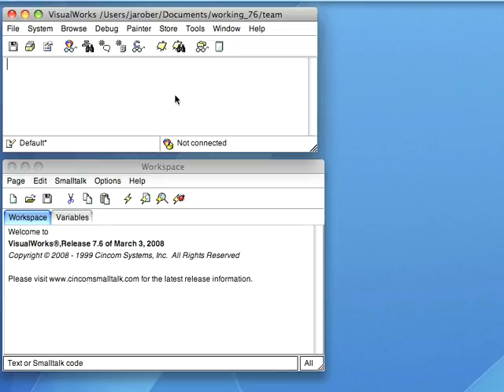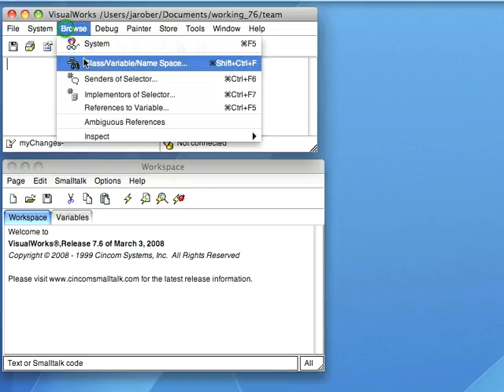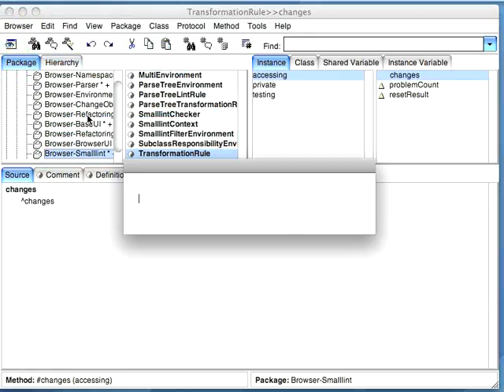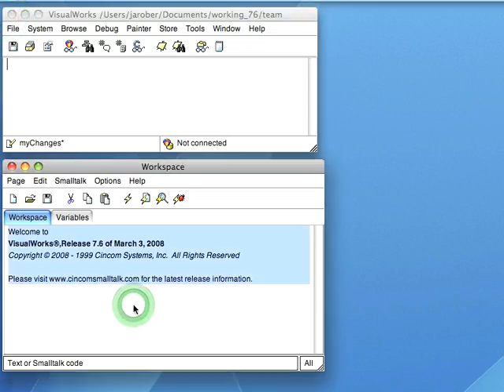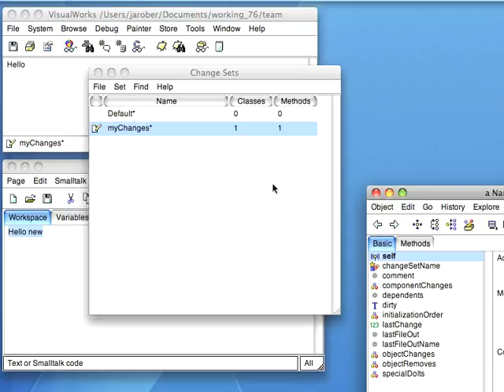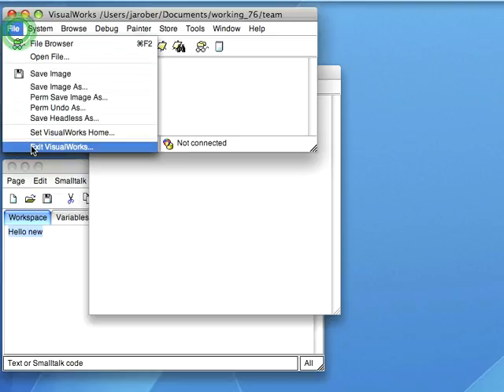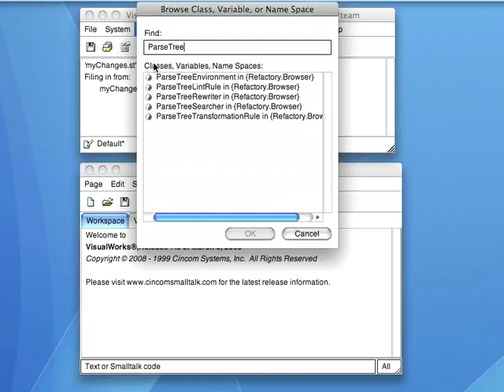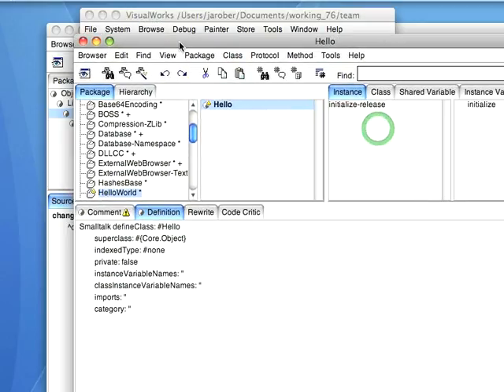Working with ChangeSets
On today's Smalltalk Daily, we take a look at ChangeSets, and how you can create and save new ones